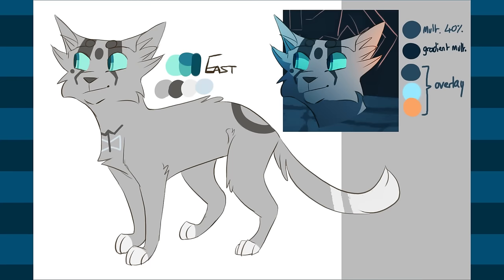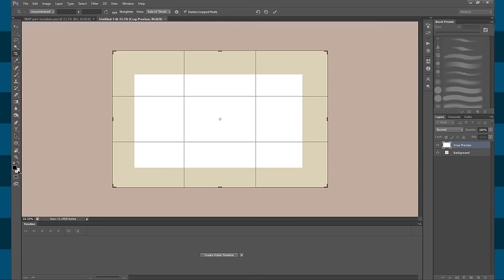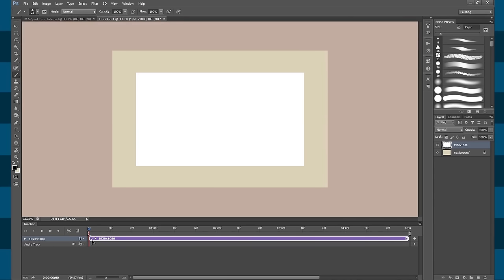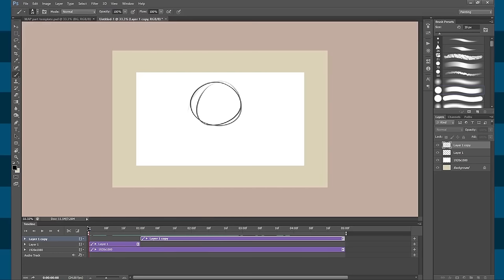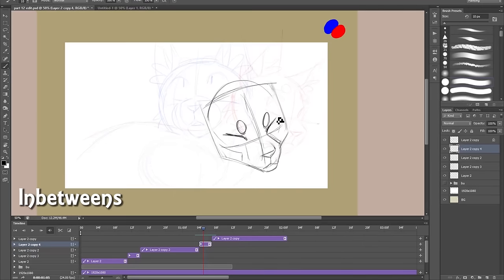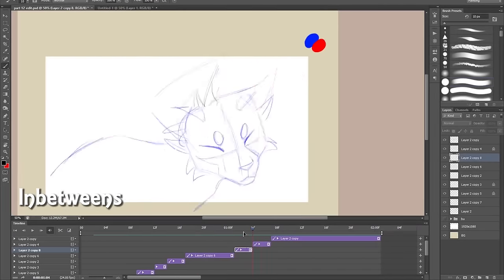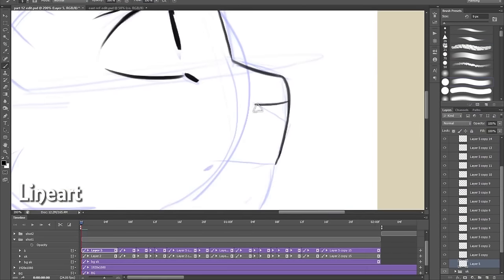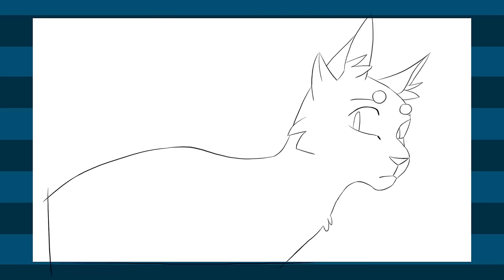Animation in Photoshop Step-by-Step: #1 Setup, Sketching and Lining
Is   commentation even a word I don't think it is

In an attempt to help people out, I decided to show my step-by-step process when creating an animation, starting with the setup, sketching and lining as shown in this video.

The next videos will include:
(soon)
#2 - Colouring, shading/lighting
#3 - Compiling and editing in after effects
(later)
- Lip syncing
- in depth Photoshop animation basics

I hope this wasn't too fast, I wanted to fit a lot in a short time because I didn't want to scare with a long tutorial, but in hindsight it may be a little fast! If you have any more questions related to this video, I'll try to answer them.
If a lot of people want it I'll make a slower, more in-depth video about animation in Photoshop as well.

I hope to upload some more throughout this week, but they'll be more coming over the course of the next few months, depending on how quickly I can work on them. It's summer break in 4 weeks, so I'll have more time then if not before :')

Program: Photoshop CS6 EXTENDED
Recording Program: Open Broadcaster Software
Editing Program: Premiere CS6